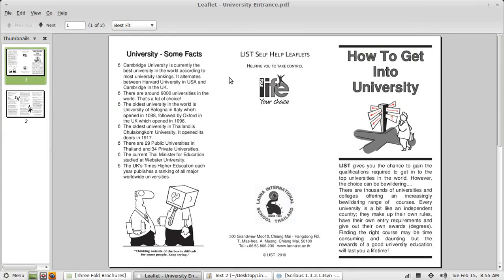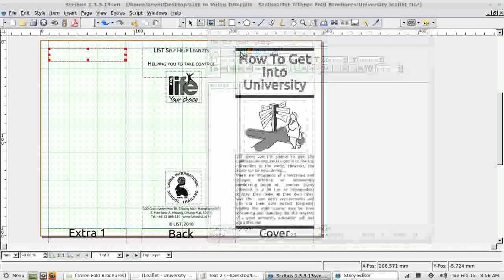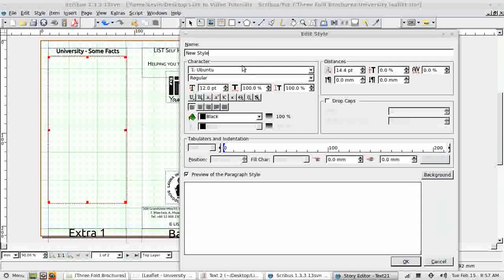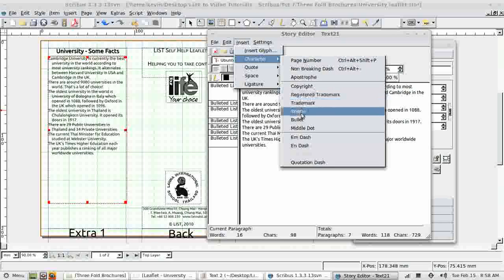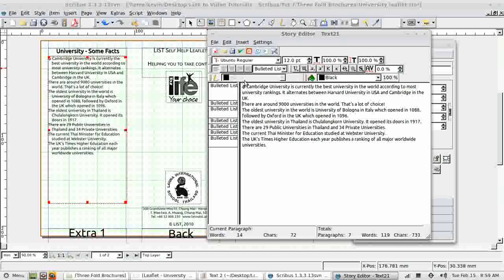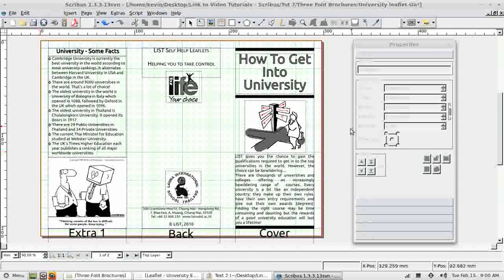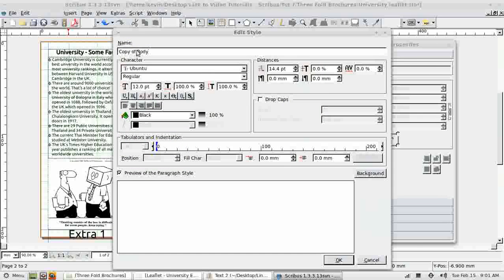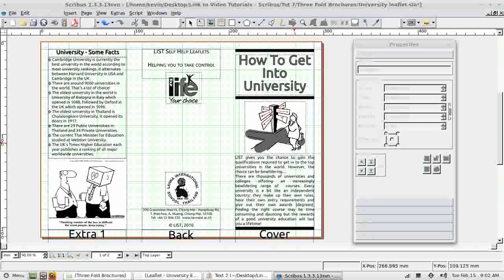Scribus Video Tutorial - Part 7 - Three fold Brochure 3 of 4 - Adding content using styles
In this tutorial I continue adding content to the brochure; this time using paragraph styles, including a bulleted list.